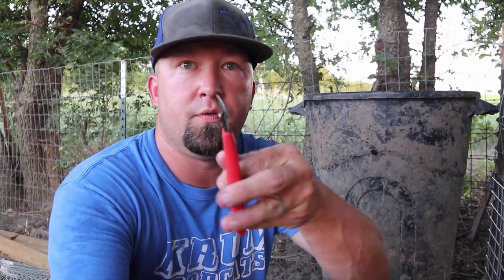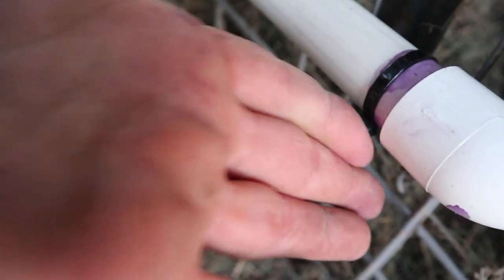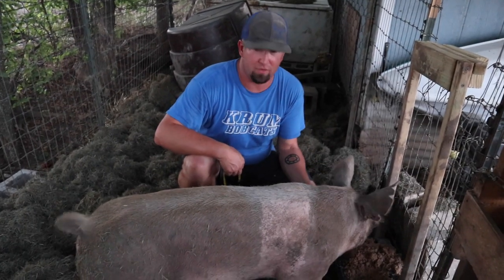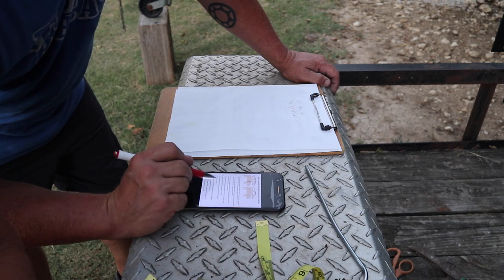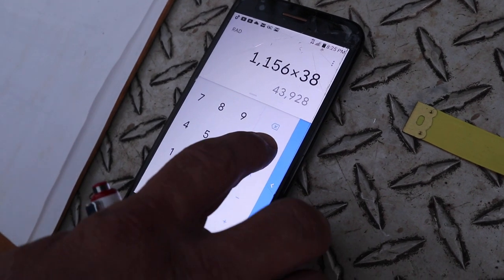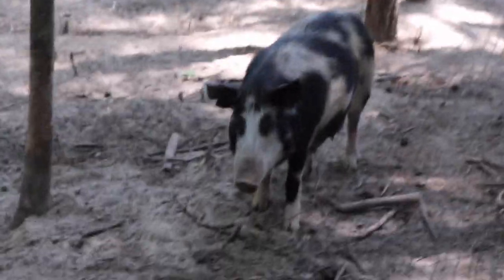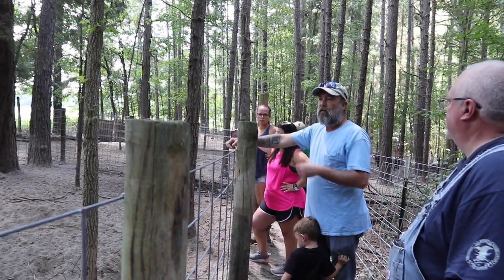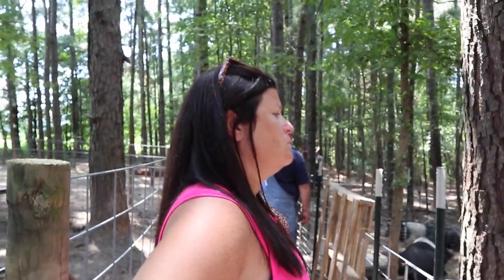Using The Tape Method To Measure Our Pig - Talking To A Pig Expert - Hanging With Smith Family Ranch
In this video we measure our pig to try to estimate her weight. We Talk with Brian Simmons of Old Time Swine and hang out with Smith Family Ranch!!